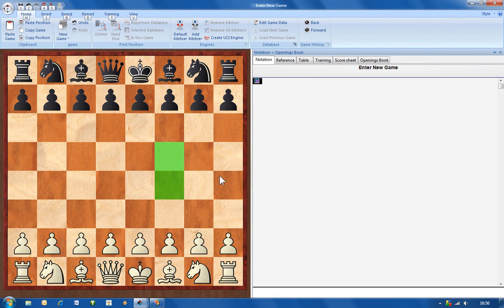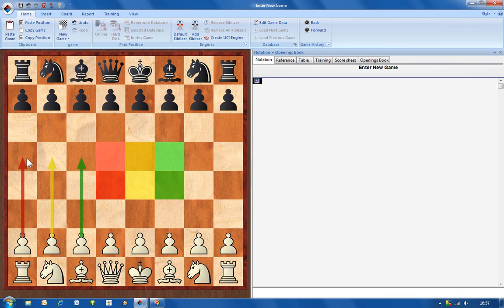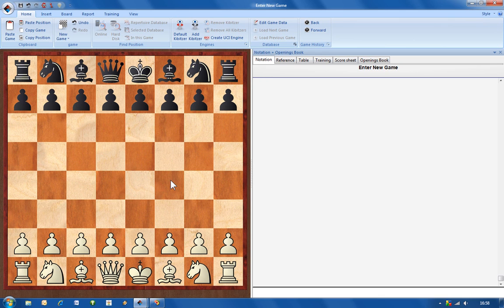ChessBase 11 Graphical Commentary.wmv